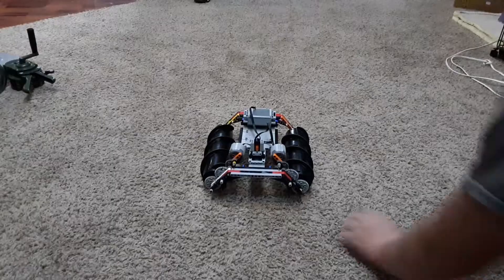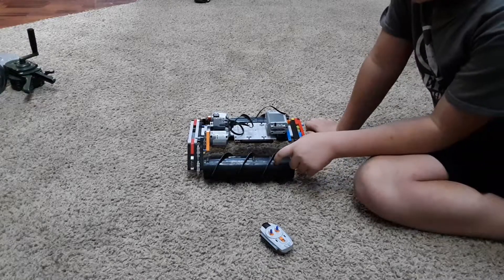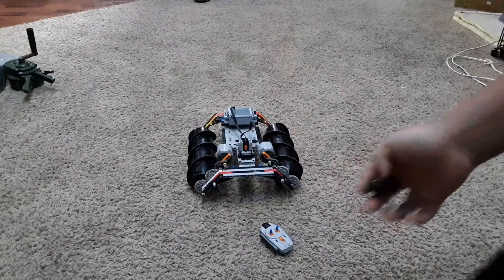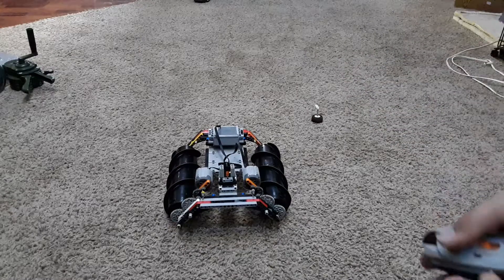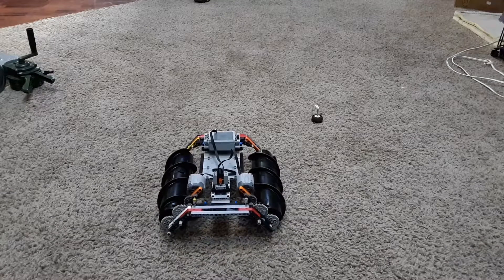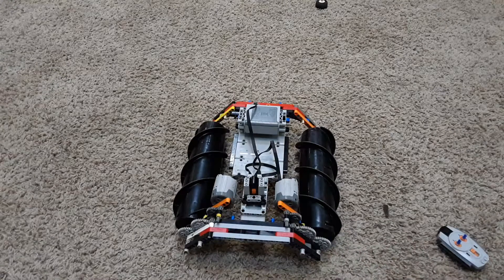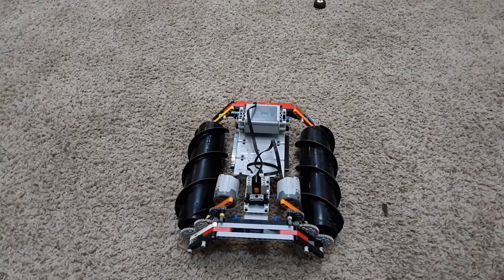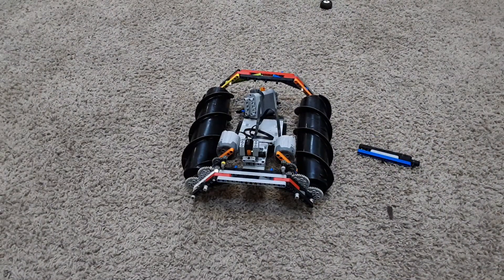Moc lego screw tank